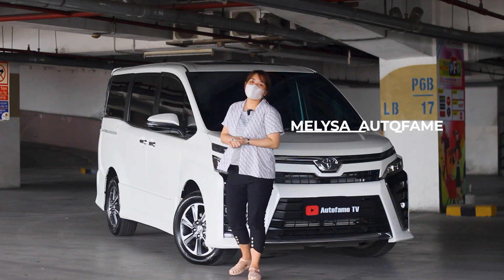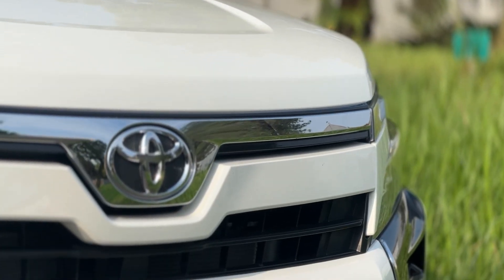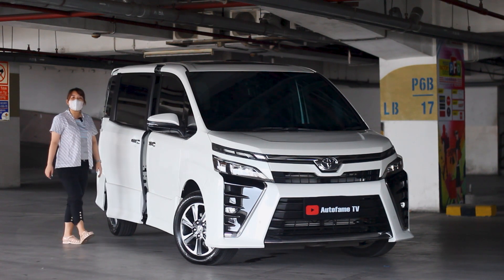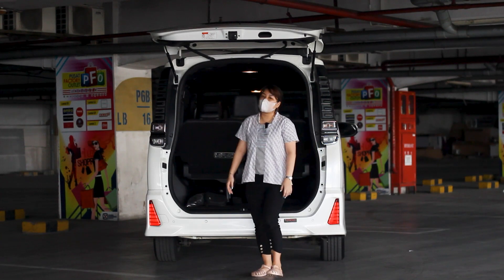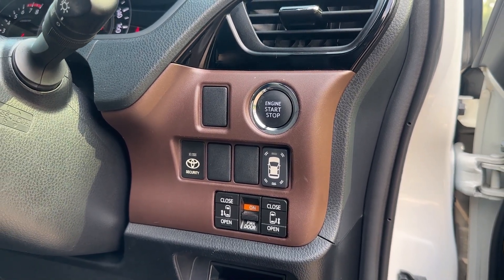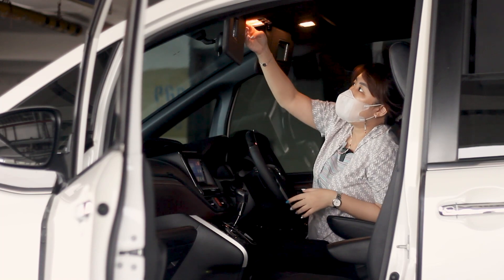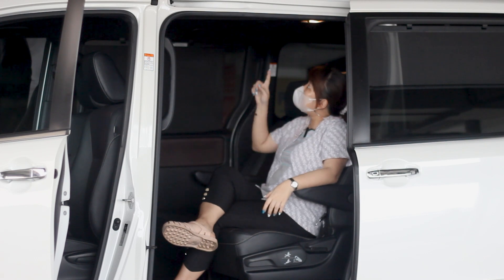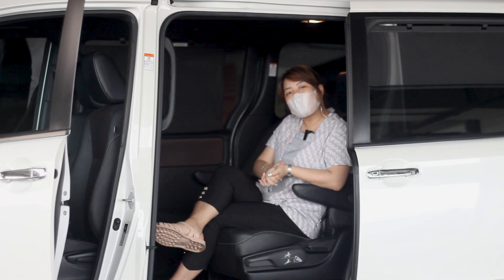MINI ALPHARD VERSI MURAH TAPI MEWAH | Toyota Voxy | WITH MELYSA AUTOFAME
Toyota Voxy Sunroof + Moonroof NIK 2019 Akhir Tgn 1 Dr Br White On Black Full Original Gress Like New.

Hub Ke Melysa autofame 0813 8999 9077

Head Office :
AUTOFame Cibubur